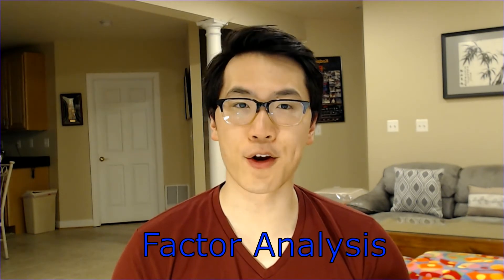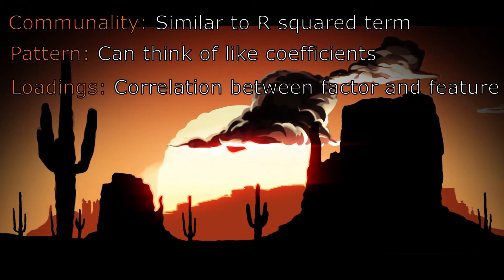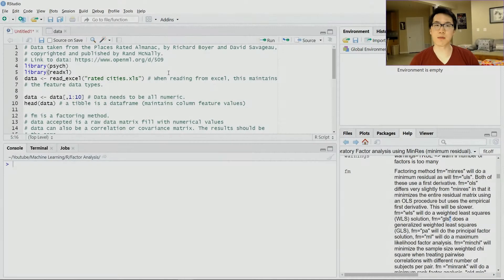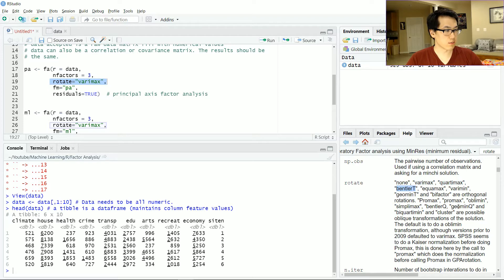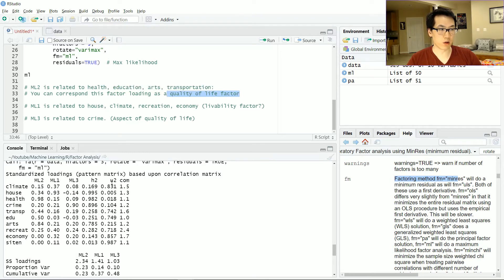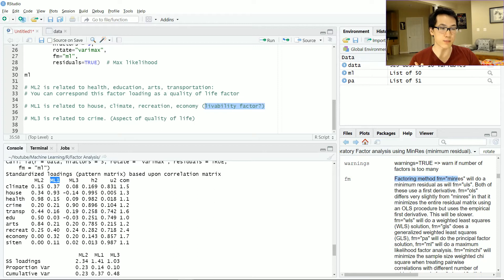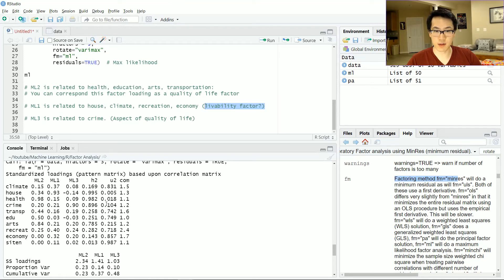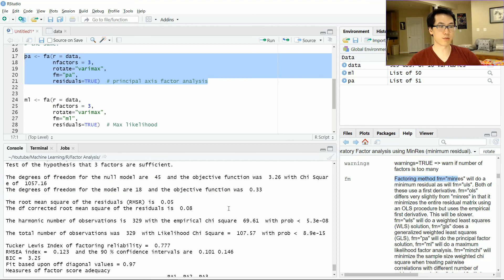Understanding and Applying Factor Analysis in R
Ever wonder what Factor Analysis is and how it compares with Principal Component Analysis? Look no further! This is a guide to further theoretical and applied understanding of Factor Analysis! This comes with a code demonstration in R.

Forgot what Principal Components is?

0:00 - What is Factor Analysis?
1:42 - Terms to know when using Factor Analysis
4:09 - Set up Code and Model decision
7:05 - Interpreting Factor Analysis Output
10:45 - h2 and u2 interpretations
12:28 - Complexity term interpretation
12:49 - Other statistical measurements